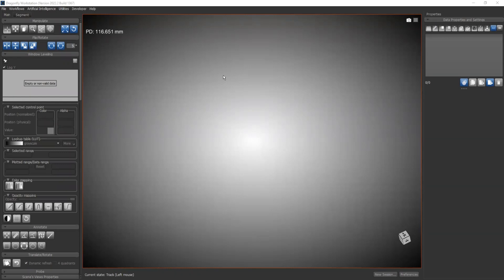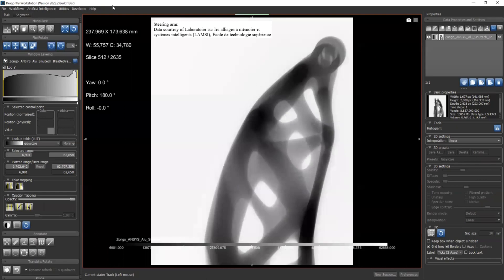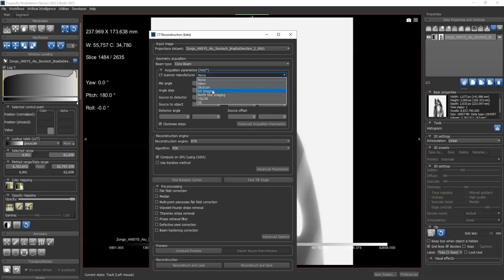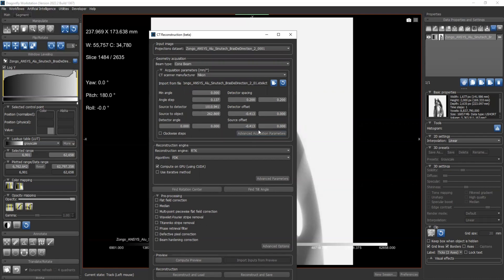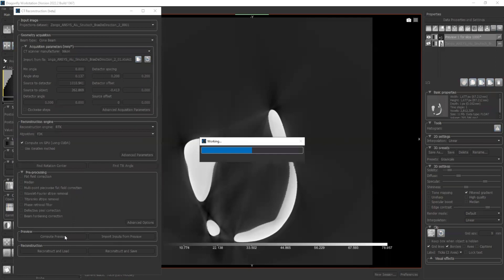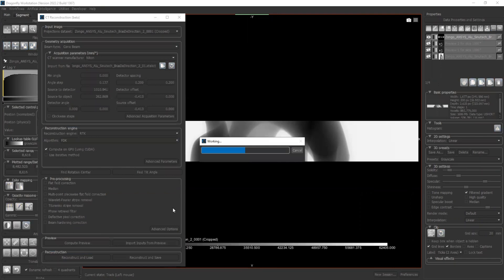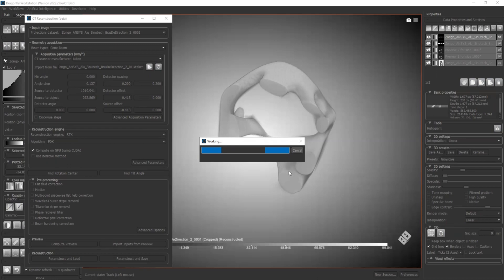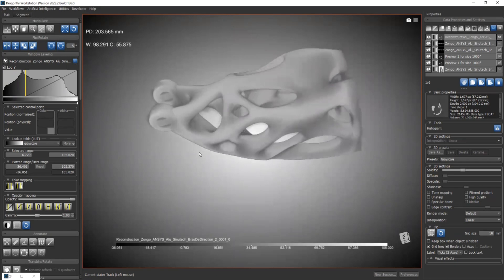Cone Beam CT Reconstruction in Dragonfly 2022.2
Do you want to reconstruct a cone beam CT image using the CT reconstruction plugin in ORS Dragonfly imaging software? A short video tutorial for beginners.

Step 1- Load the CT image files (00:00) &t=0m28s
-Note: make sure that the XY plane is the detector plane and the rotation axis is along the Y axis.
- The steering arm dataset is shared by Laboratoire sur les alliages à mémoire et systèmes intelligents (LAMSI), École de technologie supérieure.

Step 2- Open the CT reconstruction plugin, and select the loaded image files as “projection dataset”. (04:32)

Step 3- Select “Cone Beam” as beam type, fill out the acquisition parameters
You can import metadata files from different vendors, or fill them by yourself.
Example metadata files from Nikon, YXLON, Skyscan-Bruker, KA Imaging are shown. (0:04:59)

Step 4- Select the reconstruction engine (09:10)

Step 5- Select the preprocessing filters (11:00)

Step 6- Reconstruct (12:08)
- Compute preview (12:09)
- Reconstruct and load (14:14)
- Reconstruct and save (18:25)